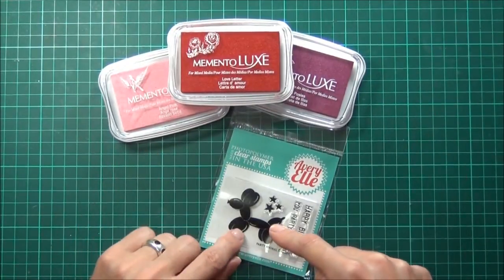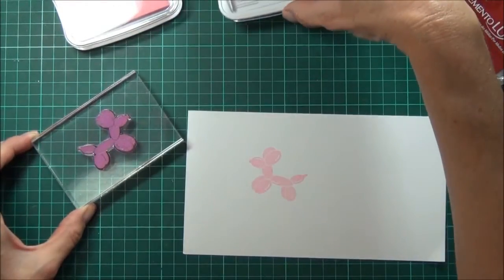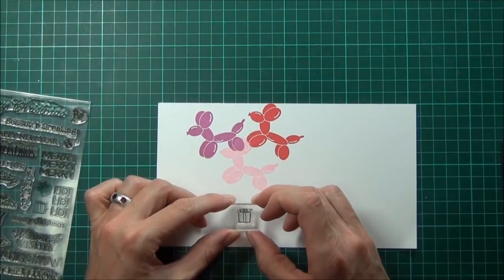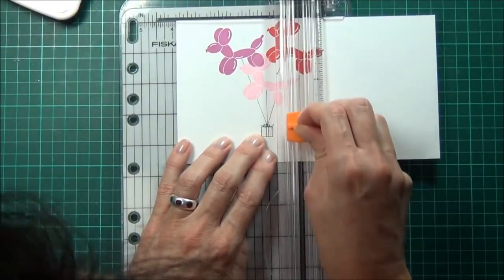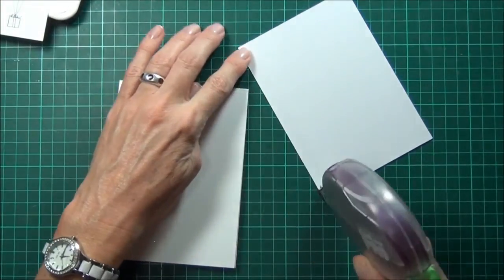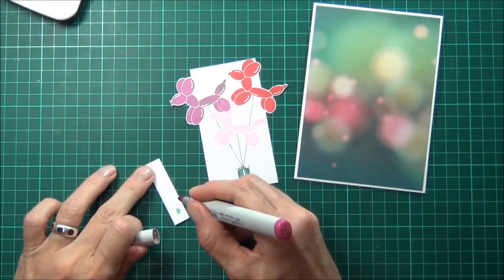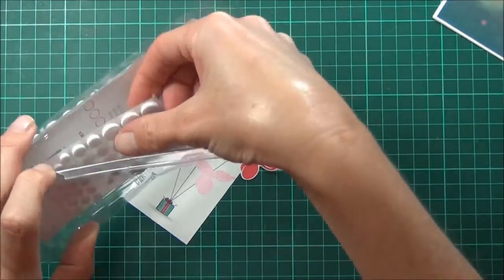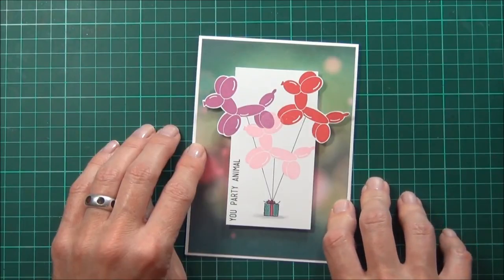Party Animal and Luxe inks at Scrapbook Boutique!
Loving using these Luxe inks, they stamp perfectly every time!

Happy Papercrafting,
Therese

• SBB White Smooth Cardstock
• Maggie Holmes 6X6 Paper Pad (Crate Paper)
• Party Animal (Avery Elle)
• Holiday Sayings (Hero Arts)
• Angel Pink (Memento Luxe)
• Love Letter - (Memento Luxe)
• Lilac Posies (Memento Luxe)
• Tuxedo Black (Memento)
• Onyx Black (VersaFine)
• Copic Markers
• Copic Multiliner 0.3mm
• Cutter Honeybee Scissors (EK Success)
• Ruler - Magnetic Precision Kit (Basic Grey)
• Paper Trimmer (Fiskars)
• Stamp Block Set SBB
• Score Board (Martha Stewart)
• High Tac - Glue Glider Refill
• Glu Glider Pro (Glue Arts)
• This to That Foam Dots (AC)